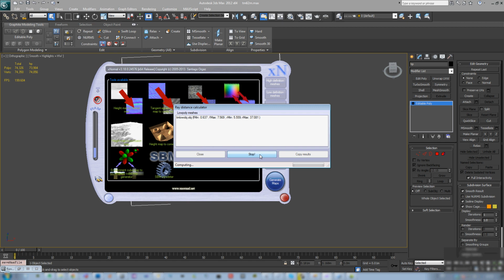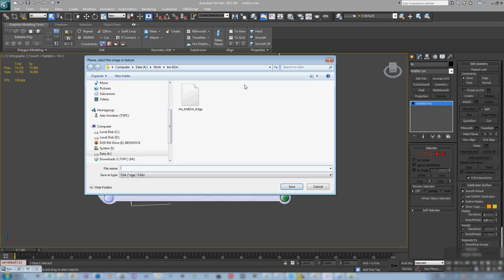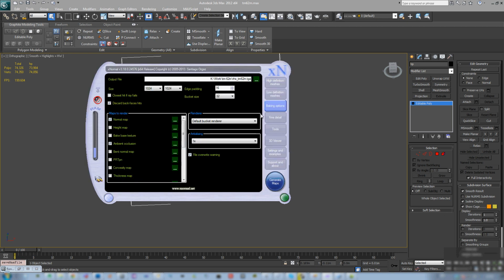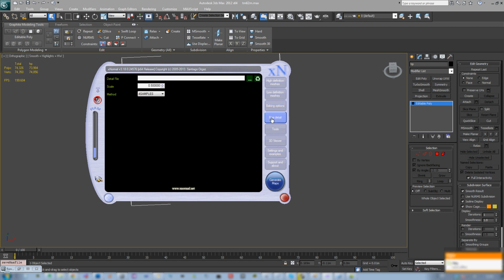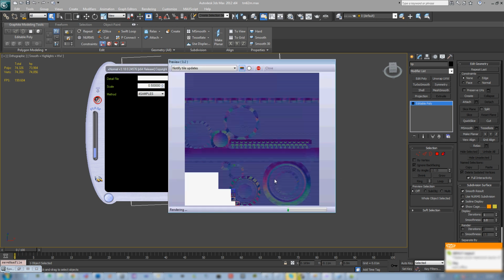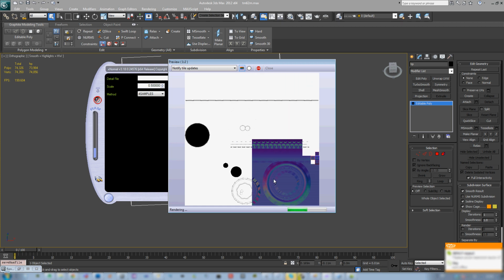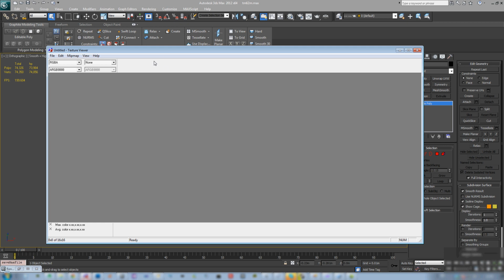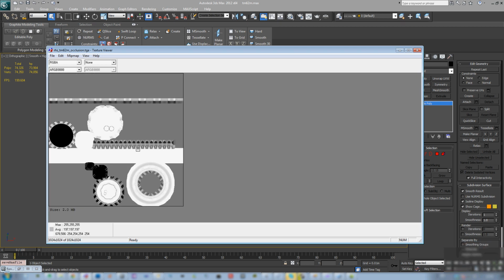Arma 3 Asset Creation Tutorial 5: Baking in xNormal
In this short part I will be baking the AO and normal maps using xNormal.